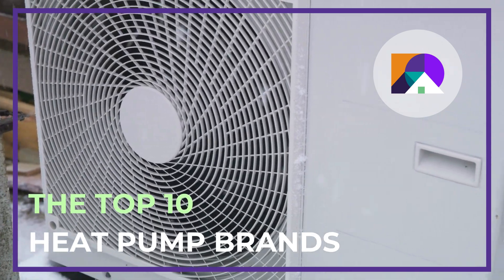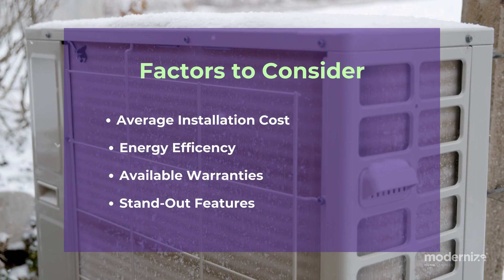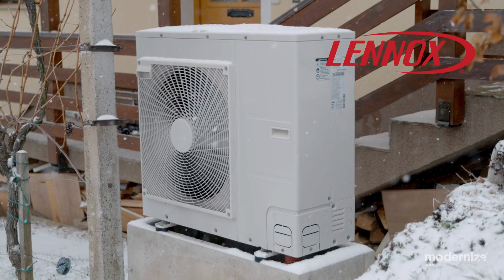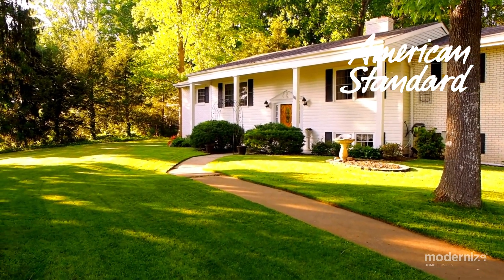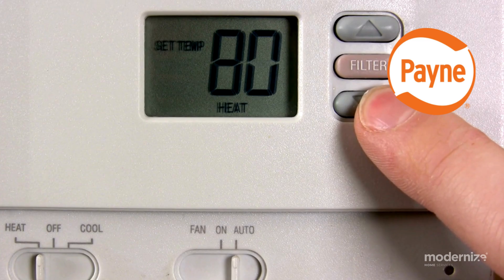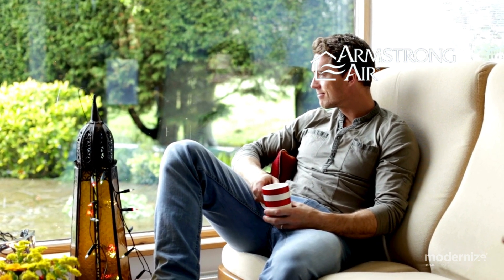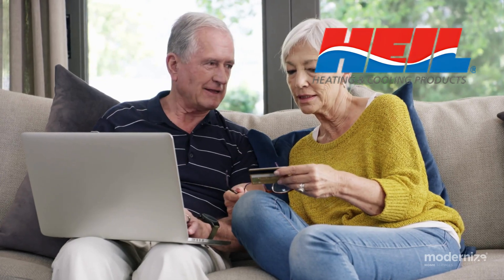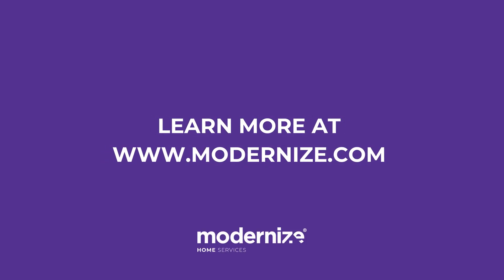Top 10 Heat Pump Brands: Efficiency and Key Features Explained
Discover the Best Heat Pumps for Your Home | Top Brands, Costs & Efficiency Tips

When it comes to choosing the best heat pump, it's important to look at installation costs, energy efficiency ratings, warranty coverage, and unique features that fit your home's needs.

Heat pumps work like a refrigerator in reverse — moving heat to cool your home in summer and warm it in winter. This energy-efficient system can help lower your utility bills year-round.

In this video, we break down how heat pumps work and what to look for when comparing brands. Learn how to choose the right system for your home and connect with trusted local pros to handle installation.

00:00:00.240 - Introduction
00:00:06.760 - Overview of Heat Pump Brands
00:00:12.360 - How Heat Pumps Work
00:00:23.120 - Factors to Consider
00:00:34.600 - Leading Heat Pump Brands
00:00:38.320 - Carrier Heat Pumps
00:00:54.120 - Lennox Heat Pumps
00:01:11.000 - Trane Heat Pumps
00:01:29.640 - American Standard Heat Pumps
00:01:50.400 - Bryant Heat Pumps
00:02:04.440 - Payne Heat Pumps
00:02:20.960 - Armstrong Heat Pumps
00:02:41.880 - Rheem Heat Pumps